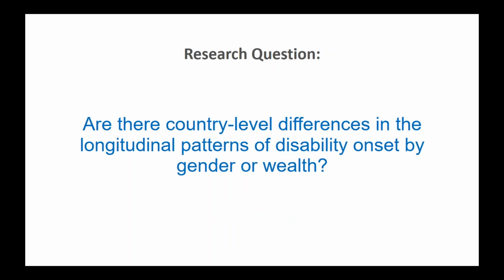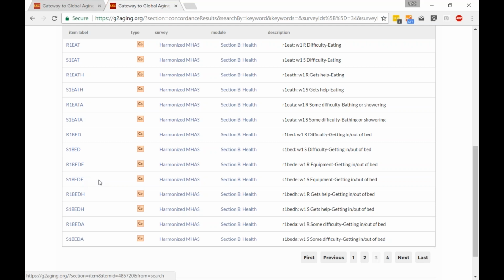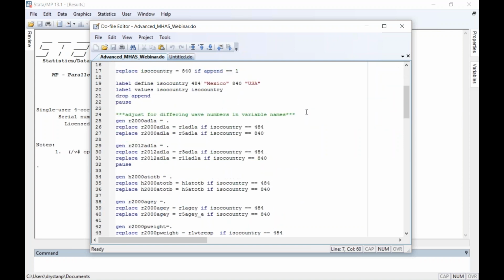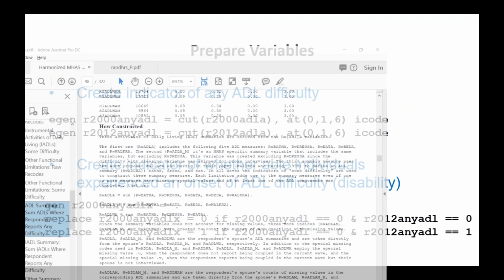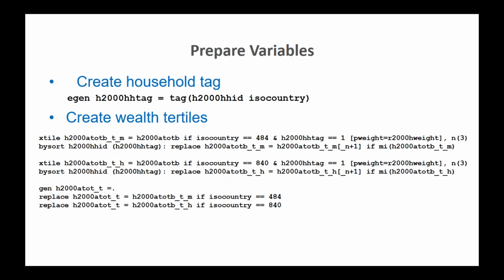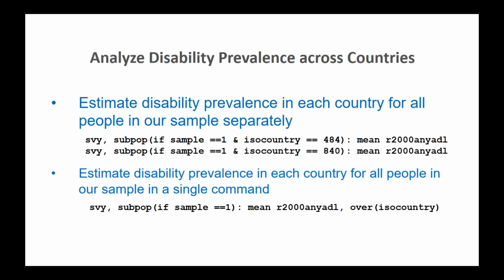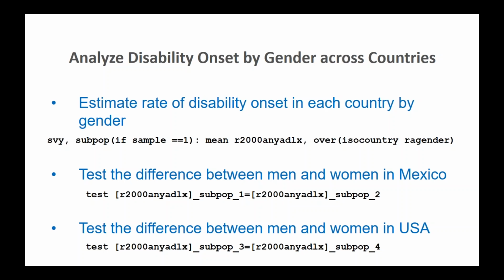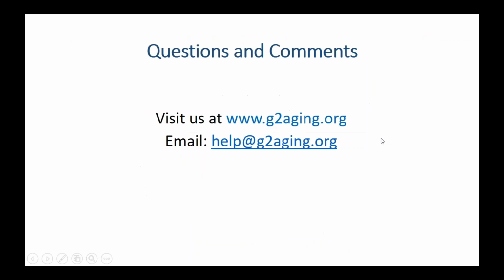October 5, 2017 Global Aging Data Advanced Webinar - featuring MHAS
This advanced webinar offers a hands-on example of longitudinal analysis using the Harmonized MHAS. For more information about the Harmonized ELSA or other Health & Retirement studies conducted around the world visit the Gateway to Global Aging Data